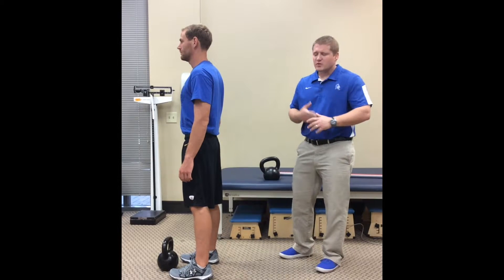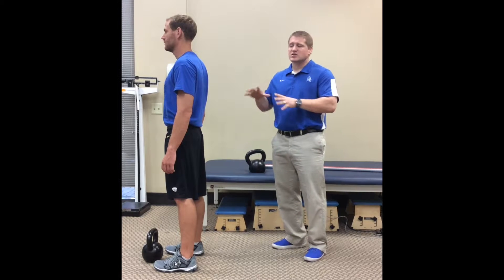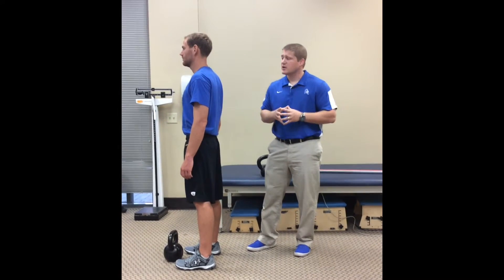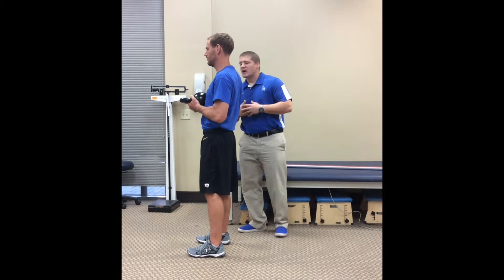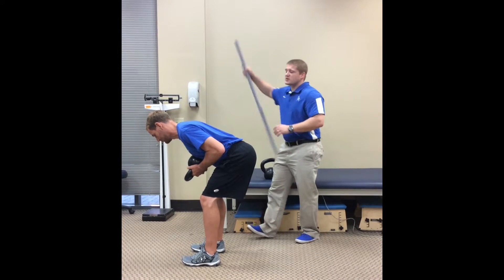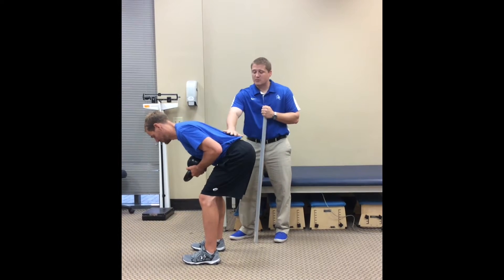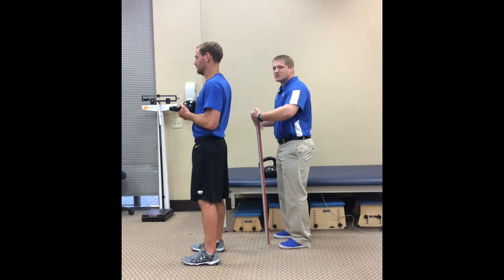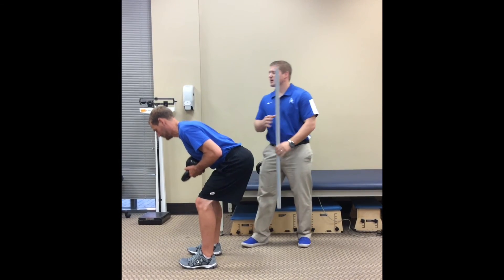Goat Bag Swing